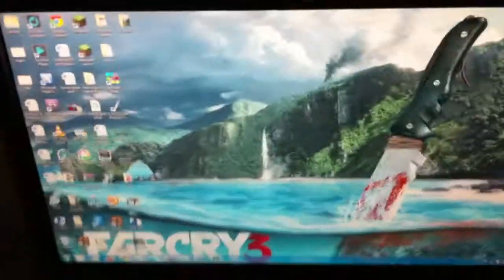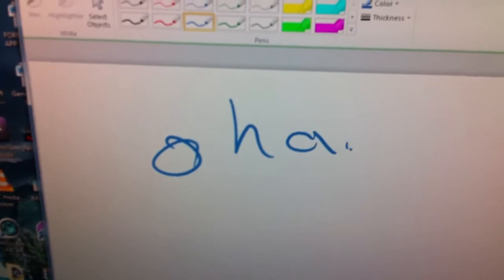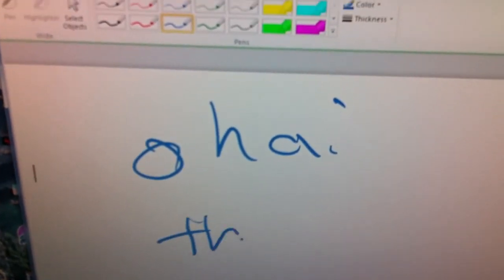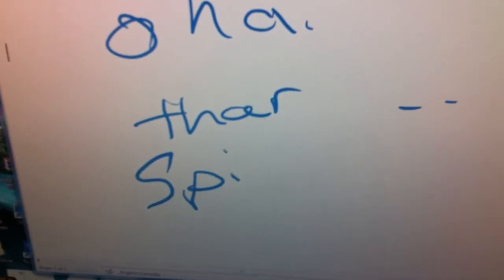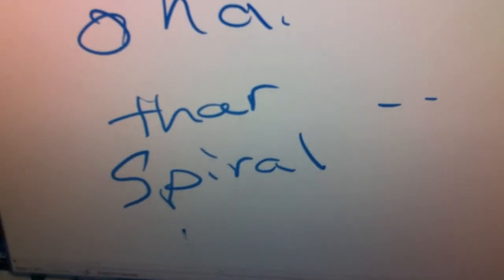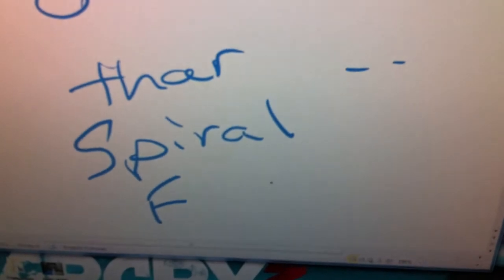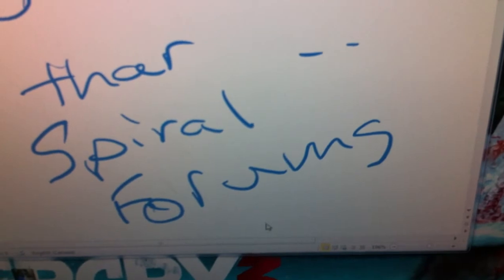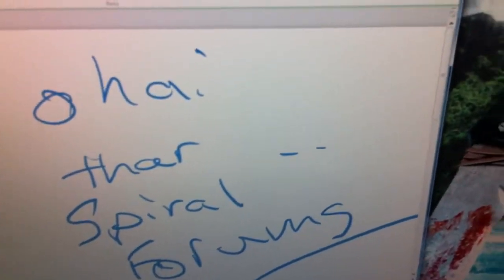Sick PC/Gaming Setup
My sick setup I have for my PC and gaming shit.